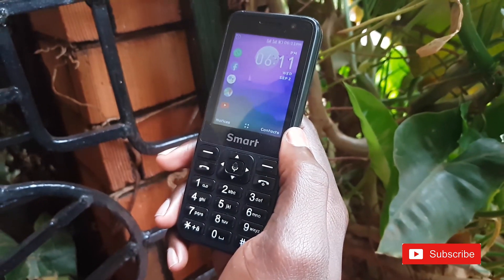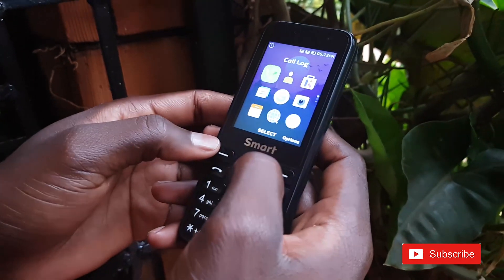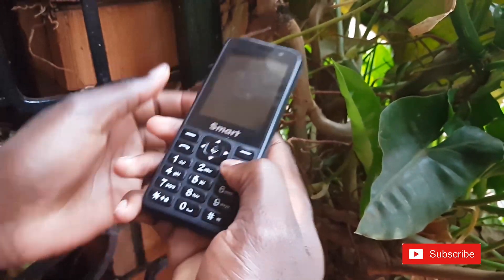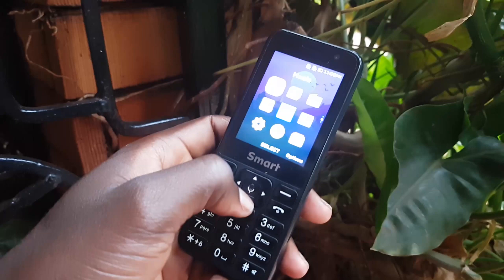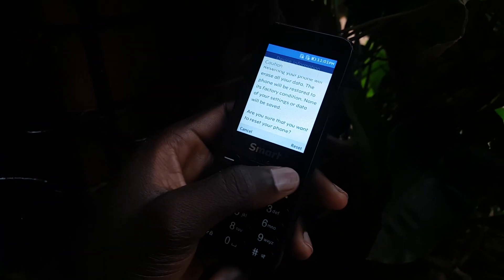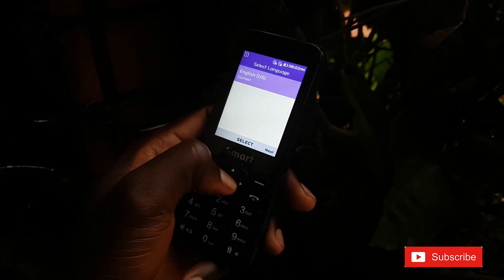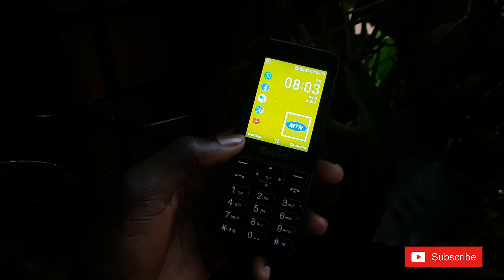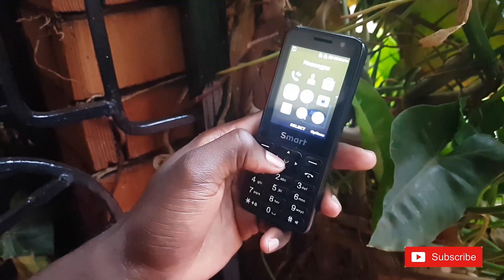Hard reset MTN Kamunye Smartphone 2020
Factory reset your MTN smartphone in less than one minute to fix slow performance.